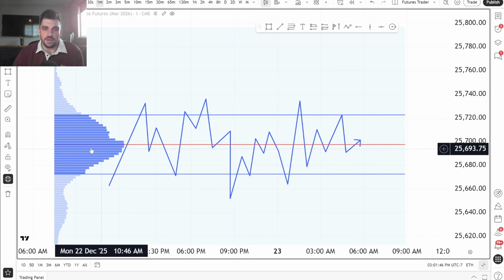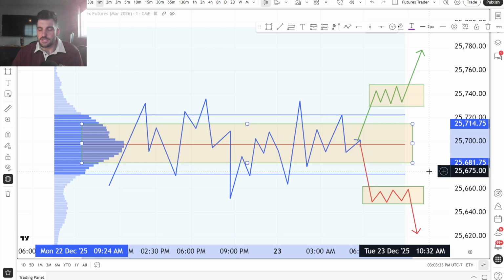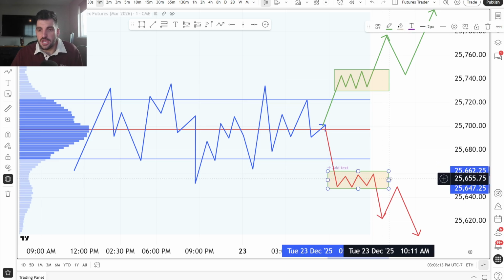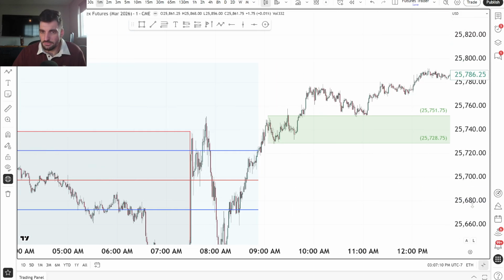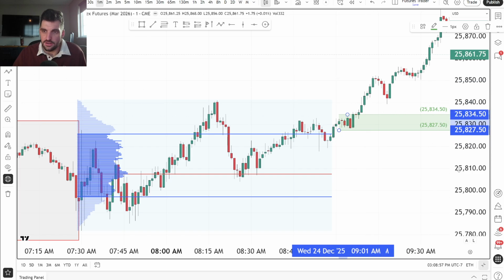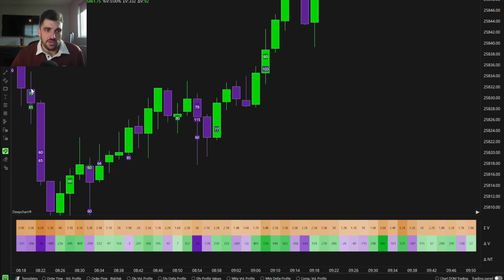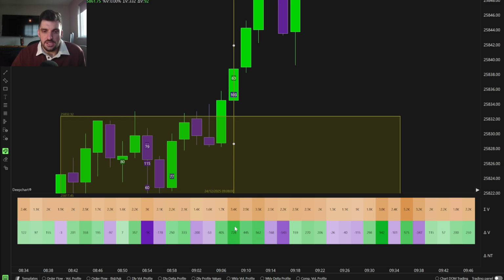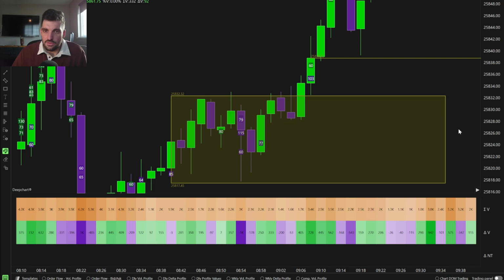How to Trade a Break of Balance (BoB)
This video goes into the dynamics and strategy for trading a true breakout outside of a balanced market.